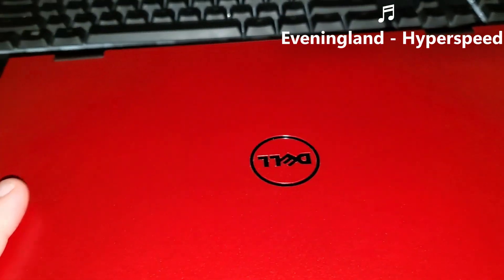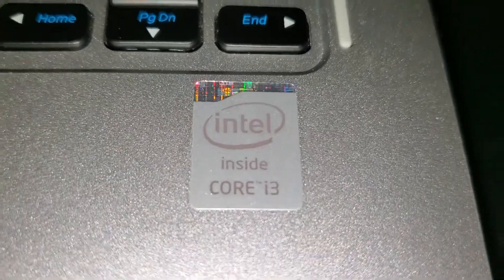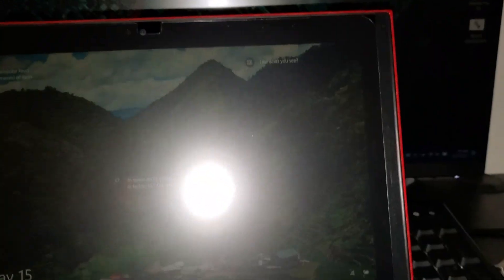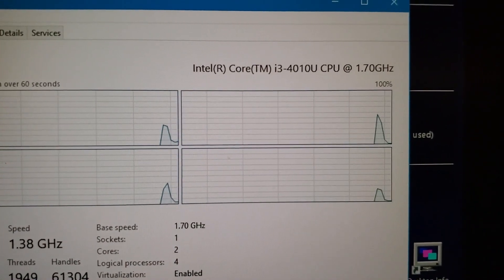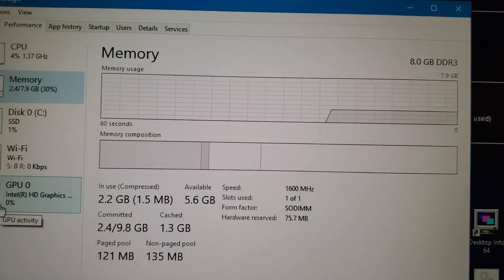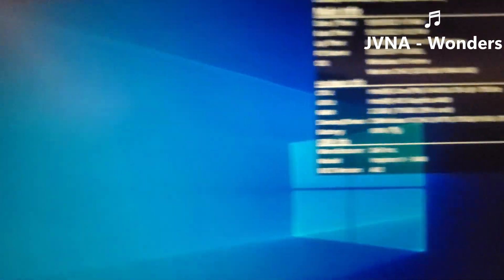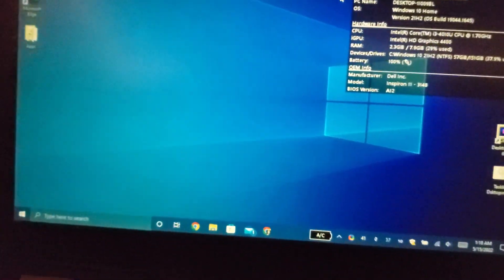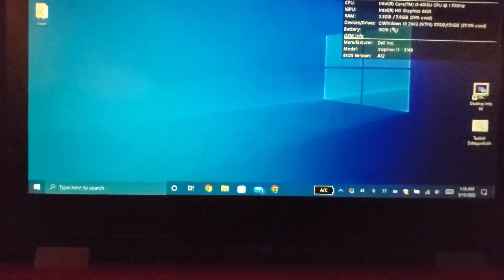Installing OEM Dell Factory Image on Dell Inspiron 11 3148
So back on February 10th 2022 I got the Dell 3148 and I was going to make a video and I felt like it would have been boring. But anyway enjoy this video

Computer in this Video
Dell Inspiron 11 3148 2in1
Shipped OS Windows 8.1
CPU-GPU Intel Core i3-4010U with Intel HD Graphics 4400
RAM 8GB DDR3 1600MHz 2Rx8 (upgraded from 4GB DDR3 1600 1Rx8)
OS Drive Crucial BX500 240GB SSD (Upgraded from Seagate 500GB 5400RPM HDD)

Chapters
0:00 - Intro
0:07 - Talking about Computer
2:35 - Using Factory Media USB
2:53 - Booted to Dell Backup and Recovery USB
3:47 - Windows 8.1 OOBE / Setup
4:21 - Windows First Time Animation / Hi Screen
4:51 - Let's start
4:56 - Installing WiFi Driver and Windows Update Fixer
5:01 - Uninstalling Bloatware & Fixing Settings
5:30 - Checking for updates...
6:10 - Download & Installing Updates
9:12 - Thanks for Watching